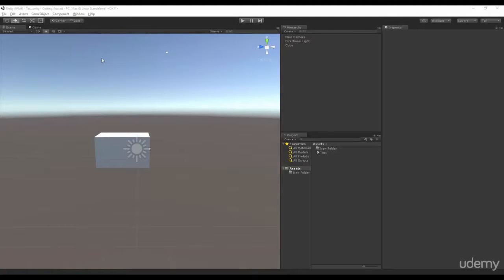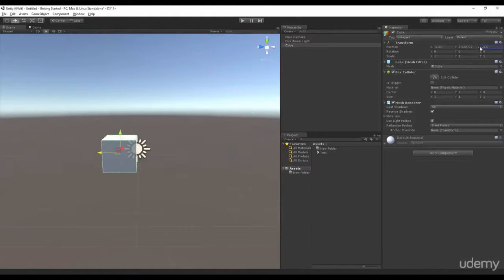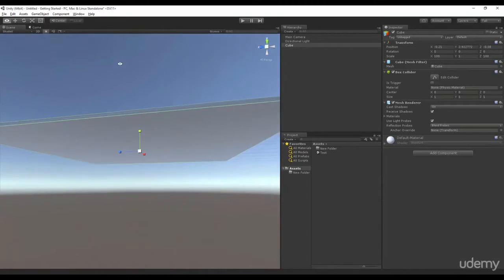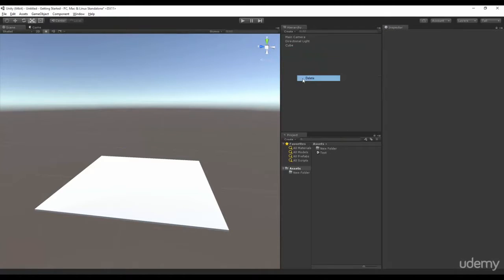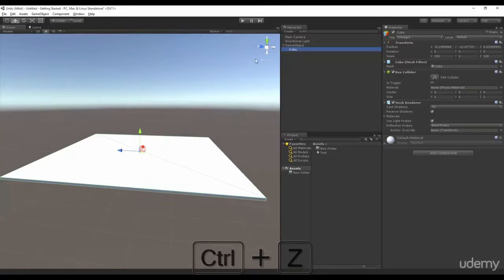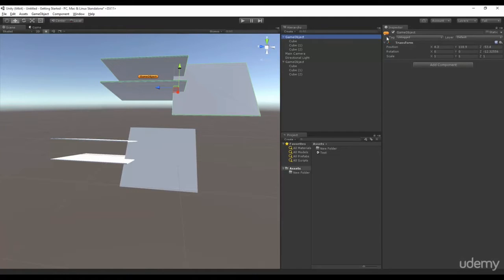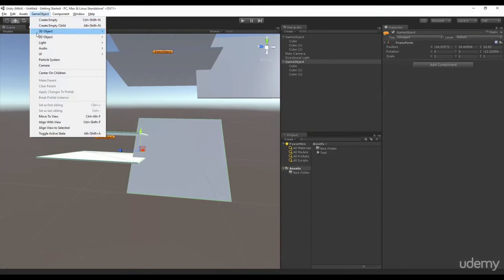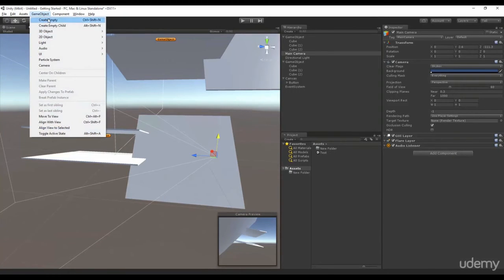Unity Game Development Using C sharp Part 3 - Transform component and game object window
Welcome to Unity Game Development Using C sharp series, in this video i will show you how to transform a component using object window